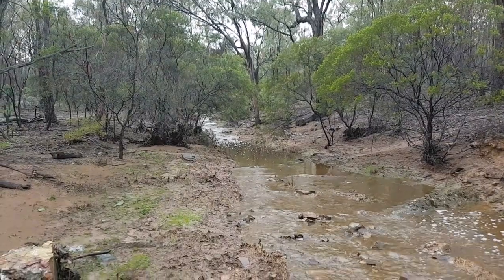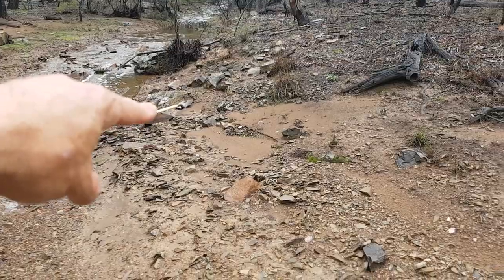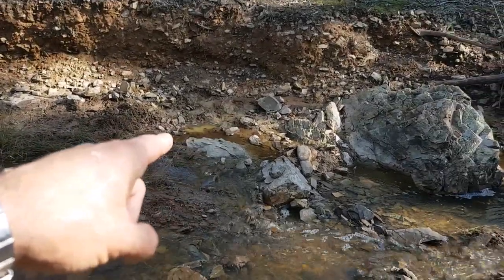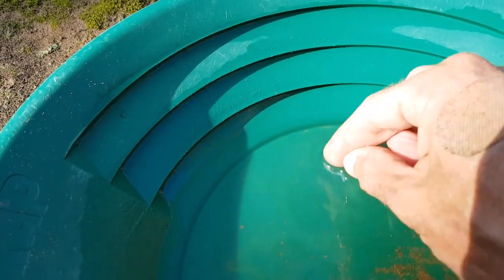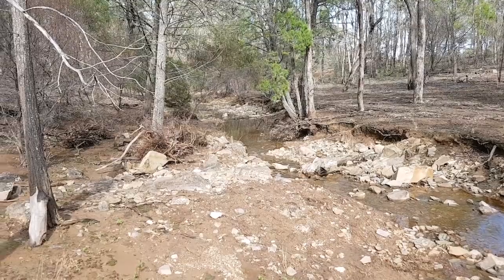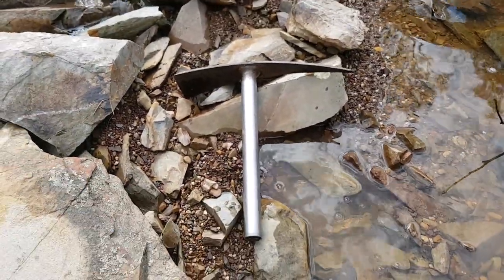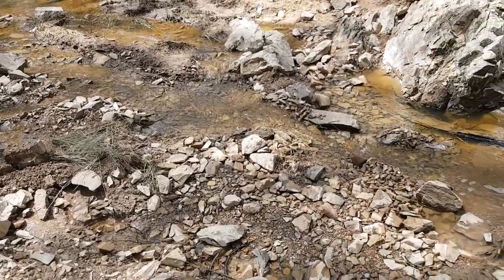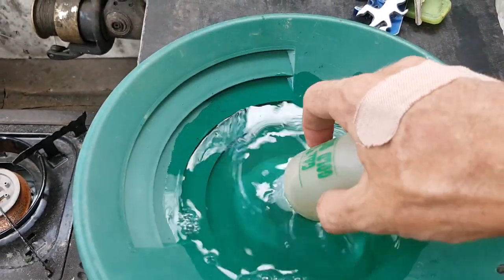Prospecting For Flood Gold.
The rain has arrived! The creeks are finally flowing in the Durikai General Permission Area and the sluice is working, c'mon gold!